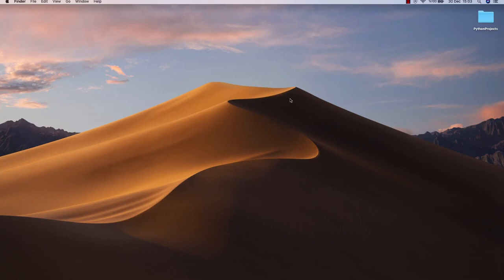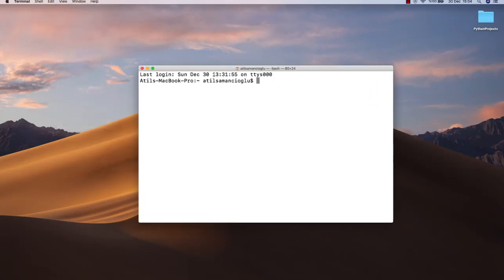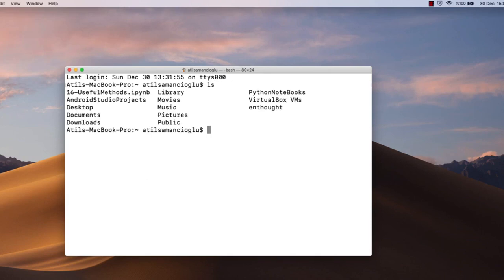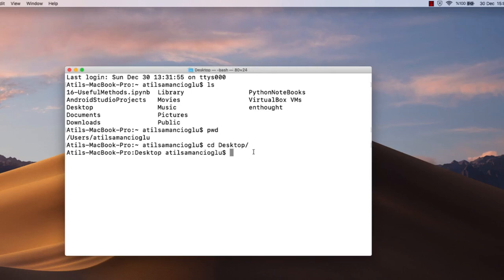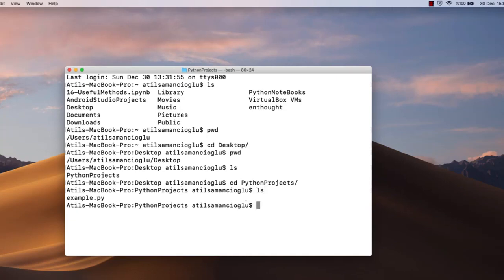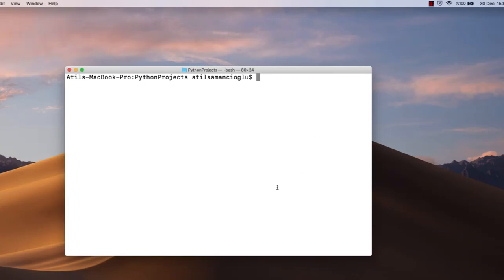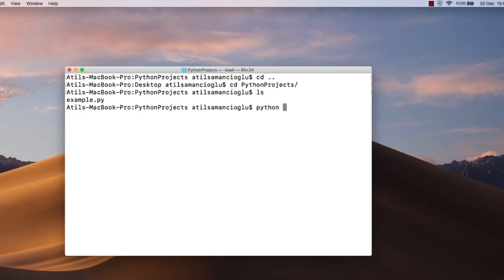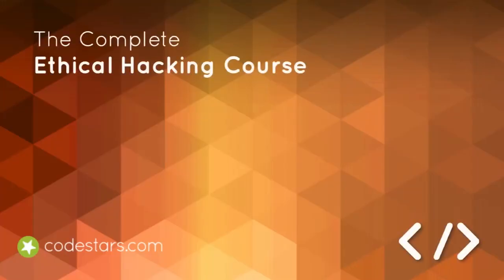8 Terminal MAC